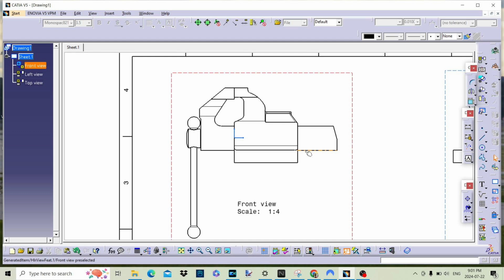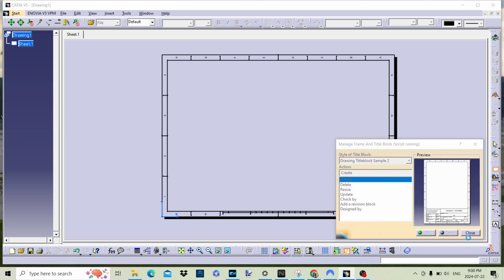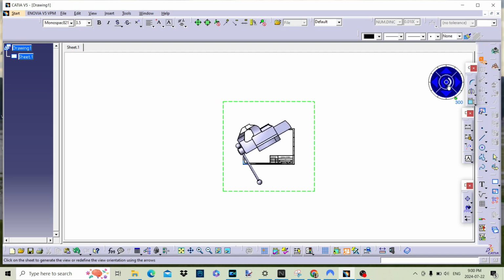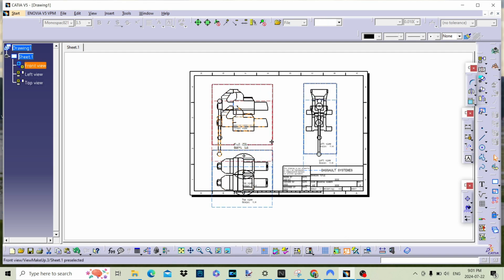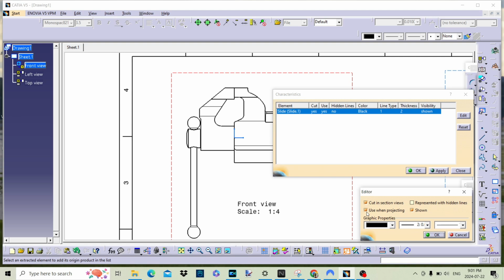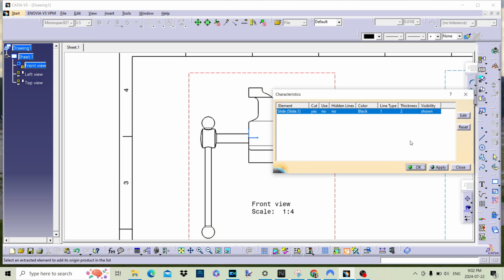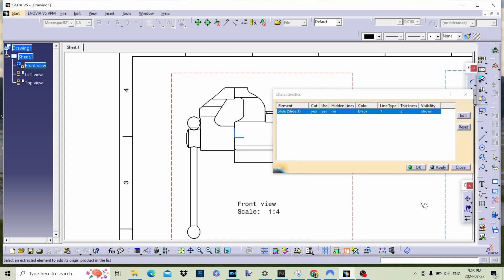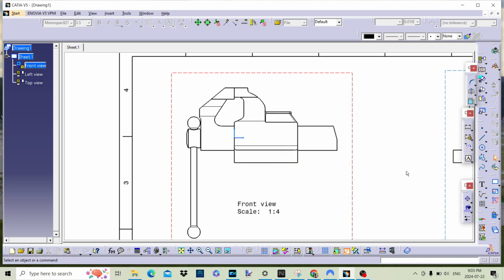How to hide geometry in CATIA V5: Overload Properties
Overload Properties a CATIA V5 Tutorial
Looking to turn off unwanted geometry in your drawings with out going back to the 3D.
Unlock the full potential of your technical drawings with Overload Properties in CATIA V5! 🌟

In this video, we'll take you through an in-depth overview of how to customize the appearance and behavior of individual elements within your drawings and assemblies.

Learn how to change colors, line styles, thicknesses, text properties and how to hide your parts with out returning to the 3D data, to enhance clarity and meet your design standards.

Perfect for designers, engineers, and CAD enthusiasts looking to improve their drafting skills.